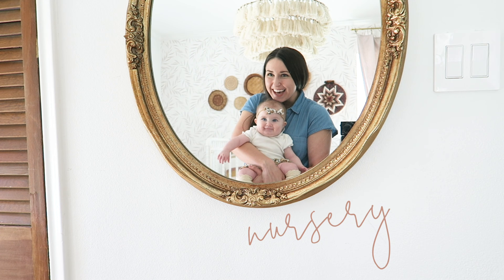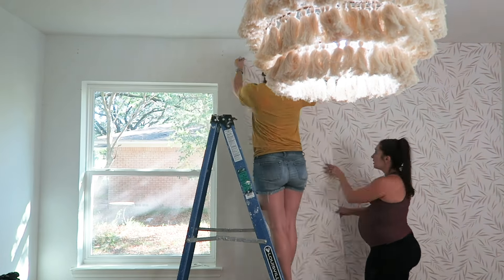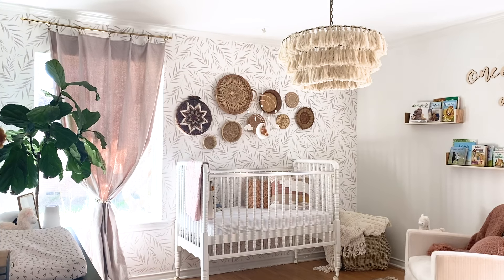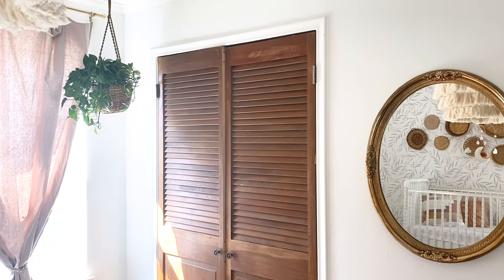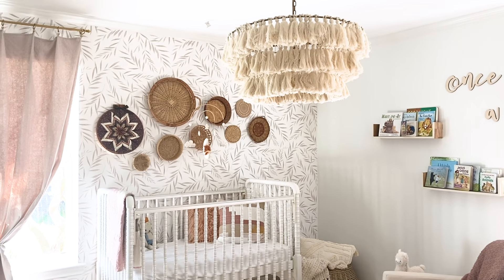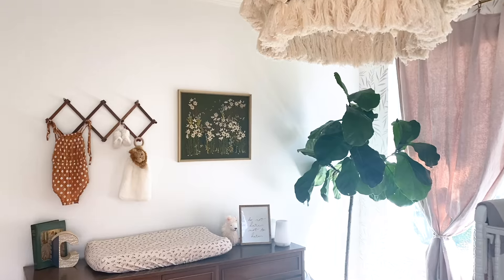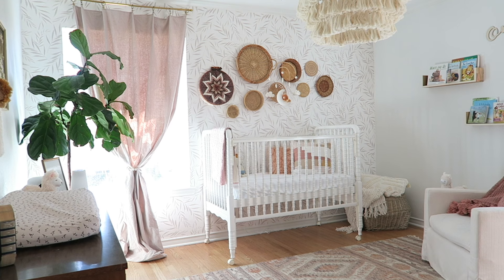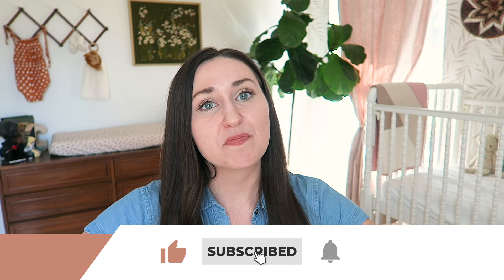Baby Girl Nursery Tour + How to Hang Traditional Wallpaper DIY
I'm so excited to share our nursery for our sweet new baby, Quinn. It's my favorite space in my home and the wallpaper is my favorite DIY project yet!

Hi, I’m Shelby and my mom's name is Michelle. We have a passion in designing houses that create a home. We love sharing inspiration on our blog to give you the confidence to create a home you love. Our goal is not just to show you pretty things that feel impossible, but achievable inspiration. If there's a video you'd like us to make leave it in the comments below! Glad you stopped by!

// NEW VIEWER? //